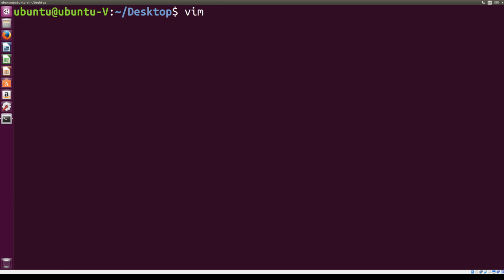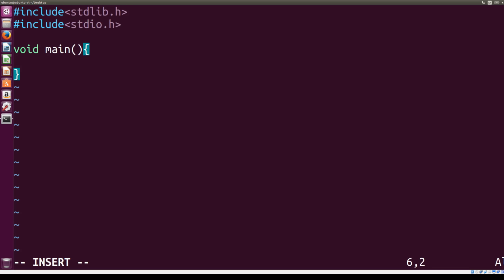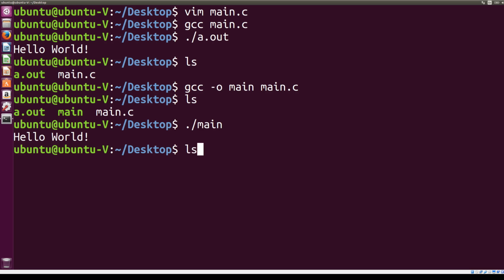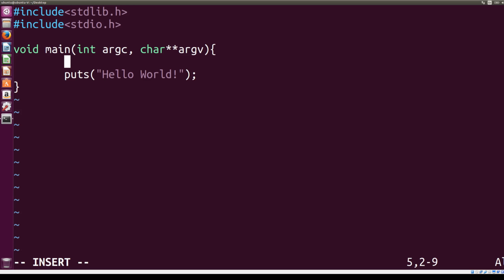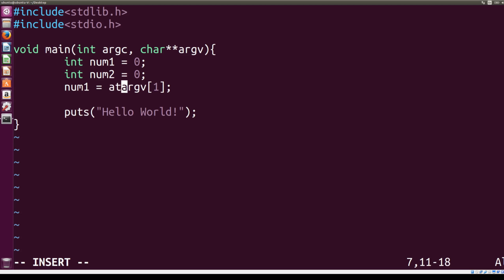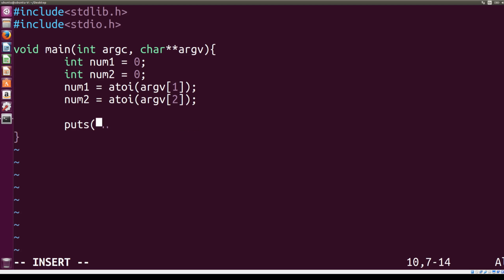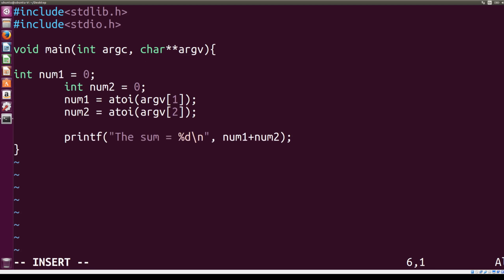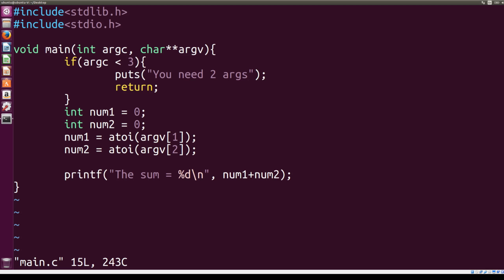Programming in C 101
This video is going to introduce you to C.